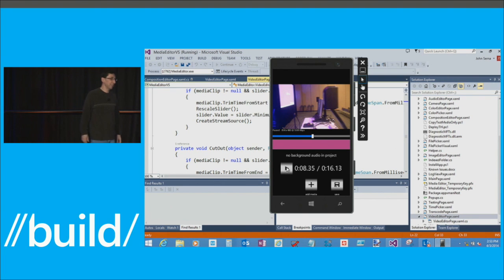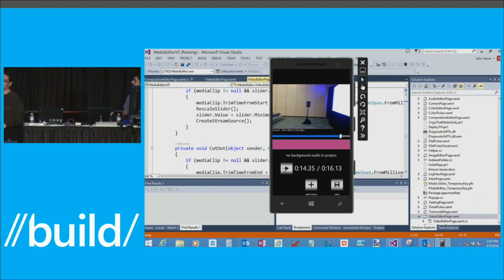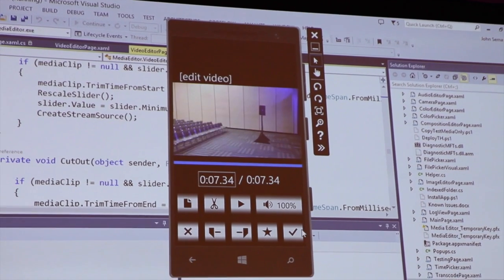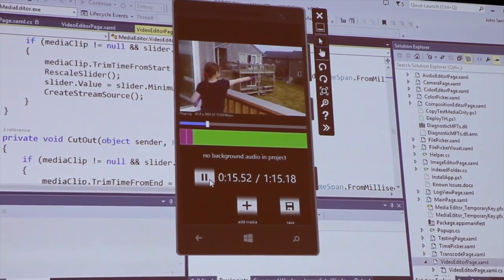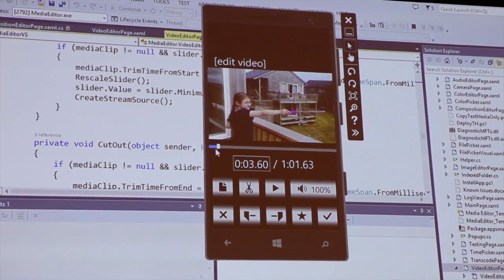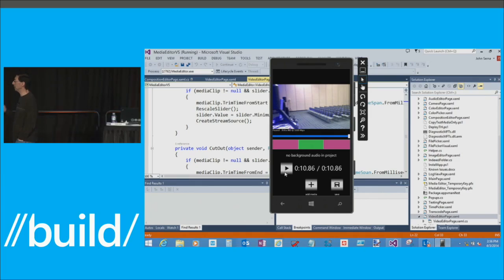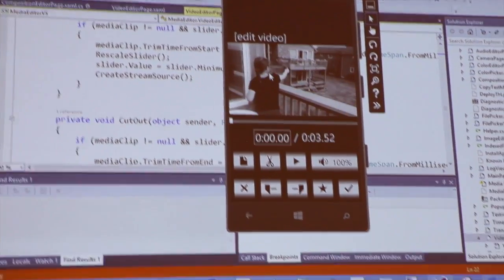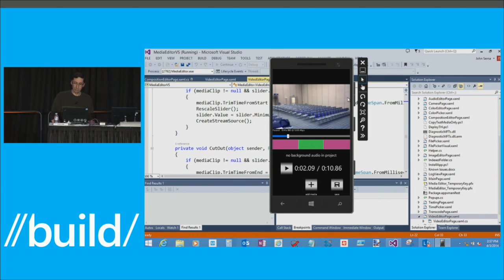Preview: Video editing on Windows Phone 8.1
Video editing is coming to Windows Phone 8.1. Here's a preview of what's coming.